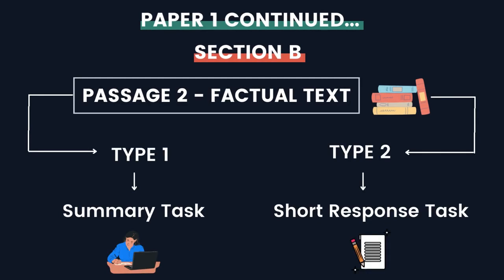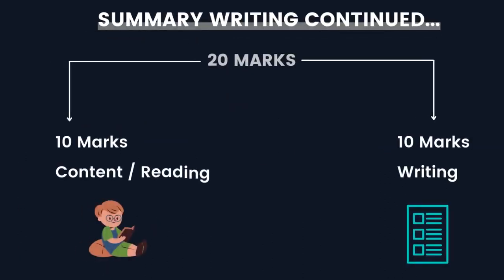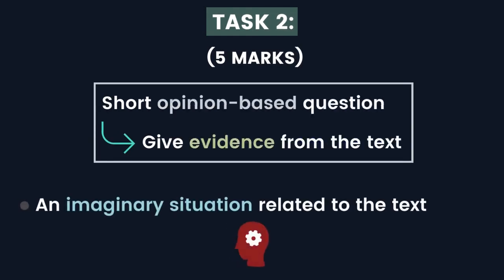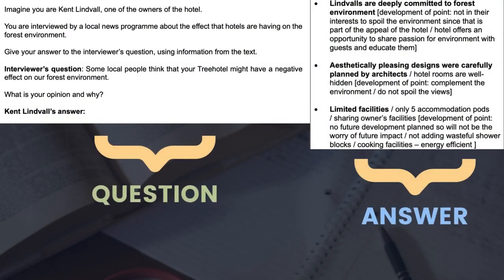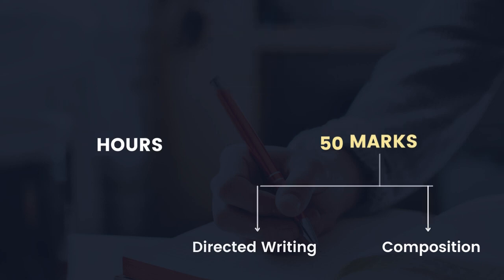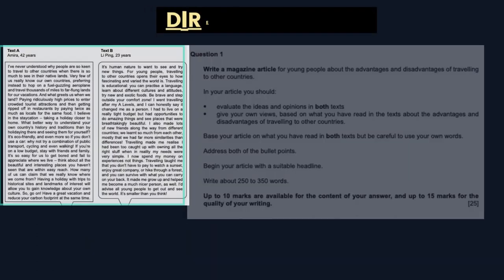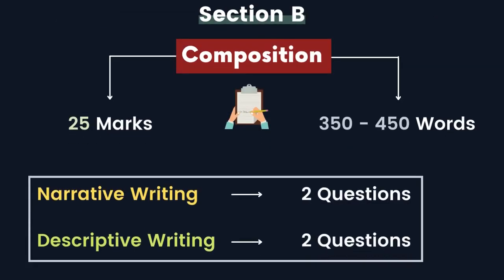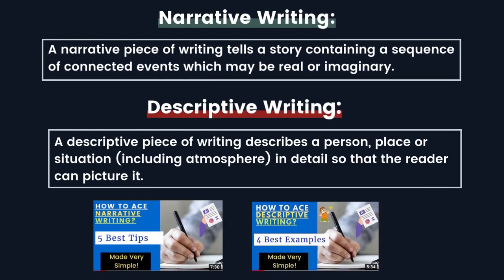Syllabus 2024-26 | OLevel English Language 1123 | CAIE